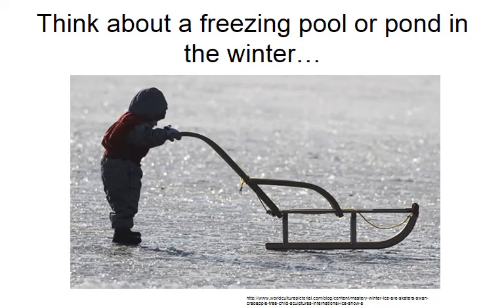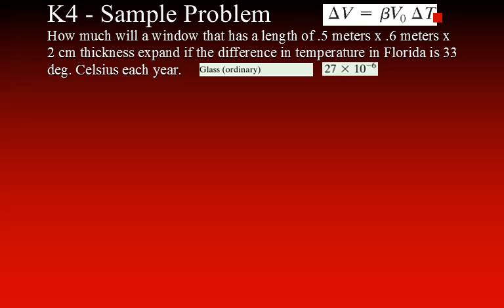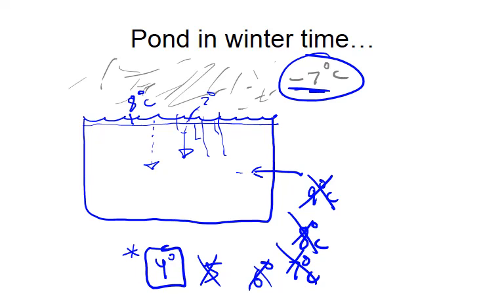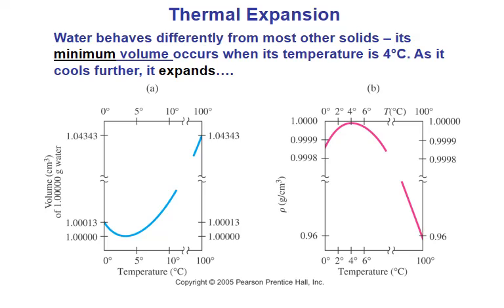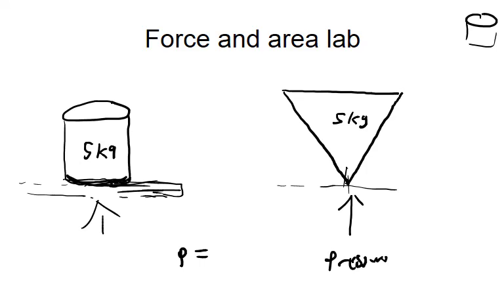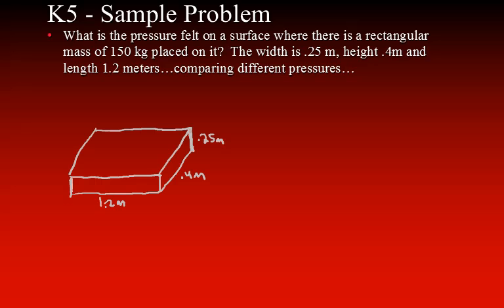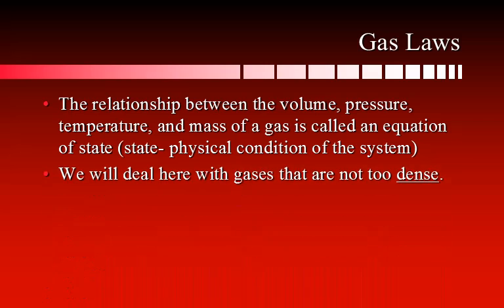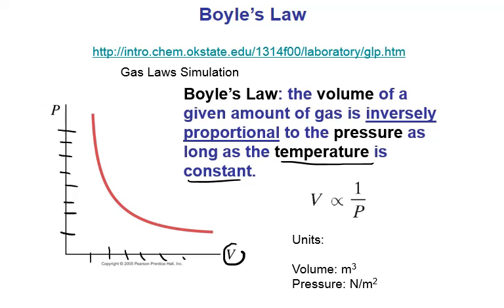89 Temperature and Kinetic Theory Volume Expansion, Water, and Gas Laws Introduction K4,K5, K5